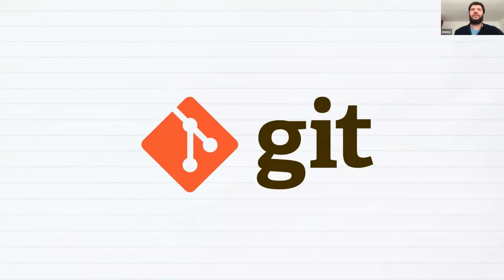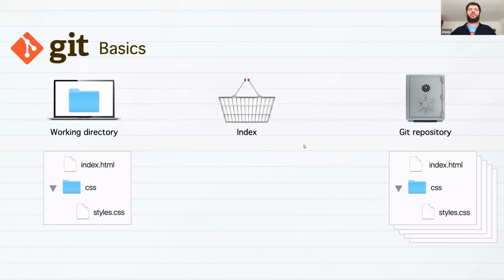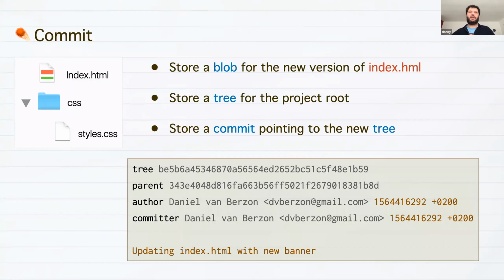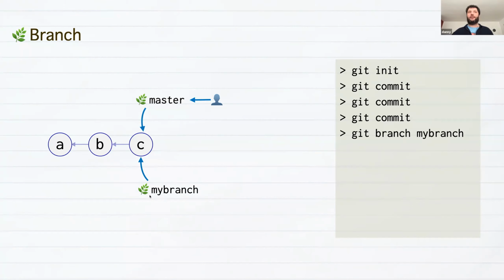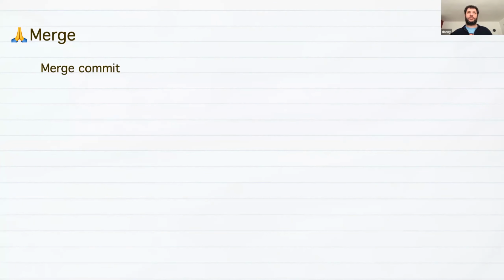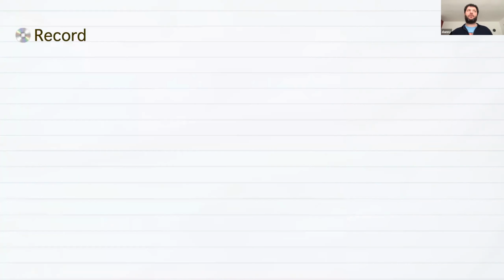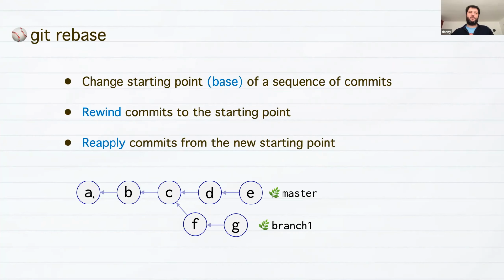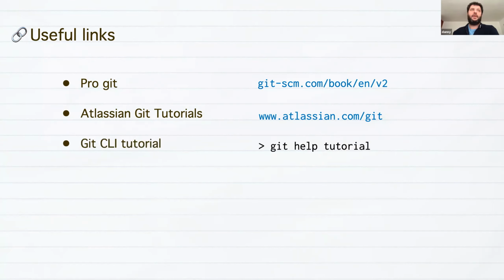MEGABITES | Tech Lunch & learns | DEMYSTIFYING GIT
This May, Hays Digital Tech in Brighton welcomed industry experts to give you an overview of their specialisms and advice on how to improve your knowledge on the subject matter.

Whether you want to learn more about a topic that interests you, kick-start a new skill, or simply understand what your colleagues in other departments are talking about, you can drop in and find out more.

Daniel van Berzon, Frontend Developer @ Ocasta, ran his talk, 'Dymistifying Git'. He explored best practice, how Git works under the hood, and offered up tips, tricks and resources so you can learn more in your own time.